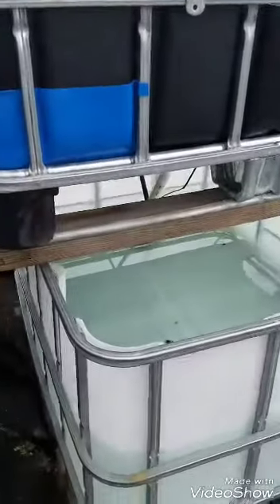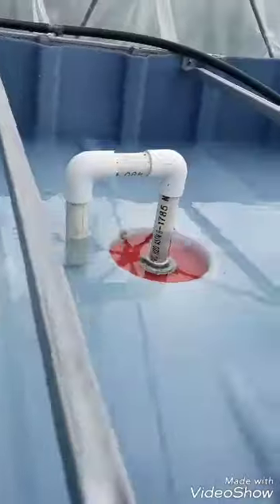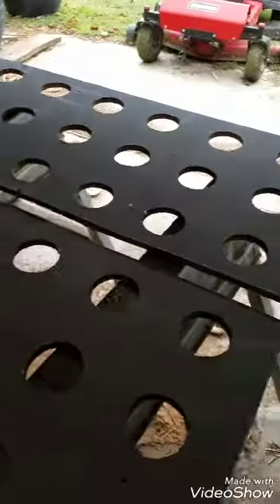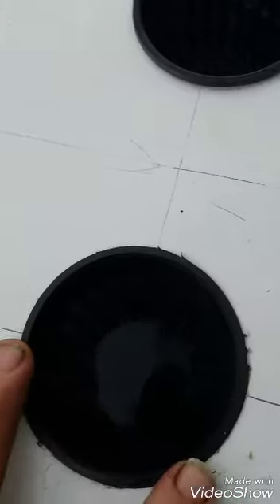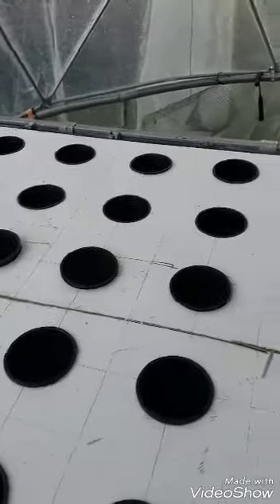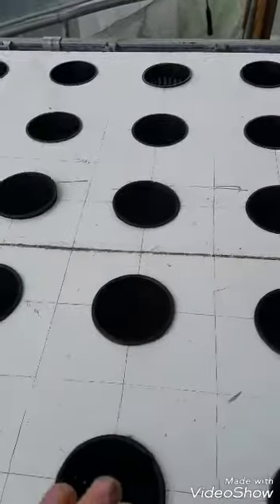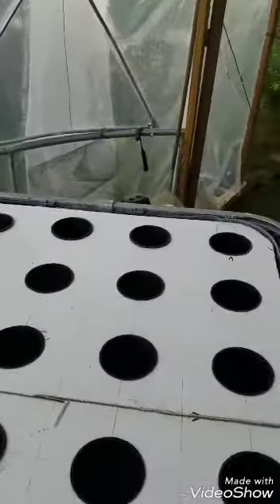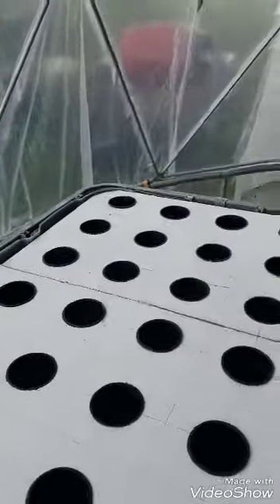Aquaponic build update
Aquaponic